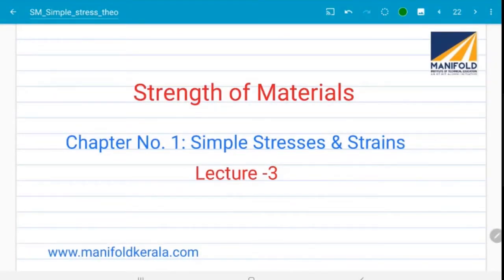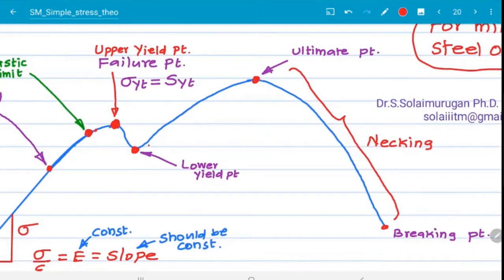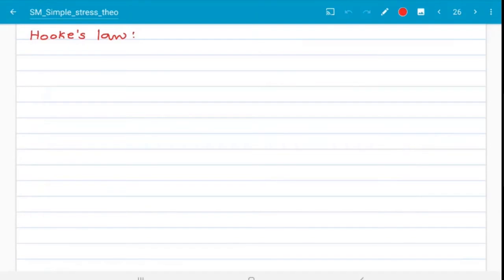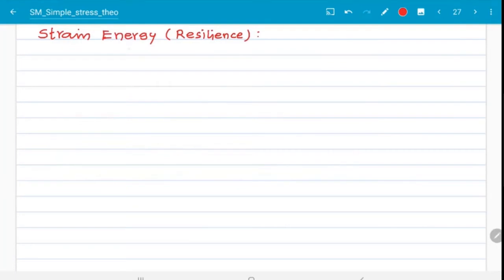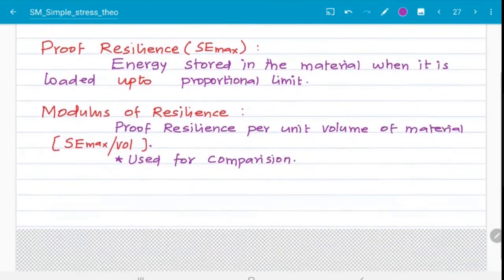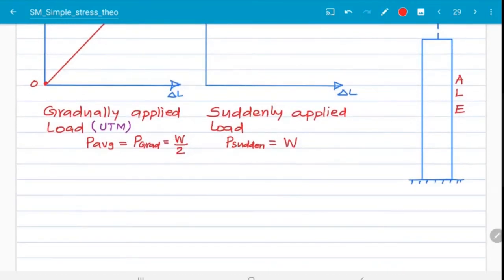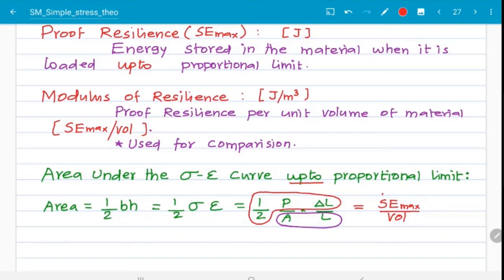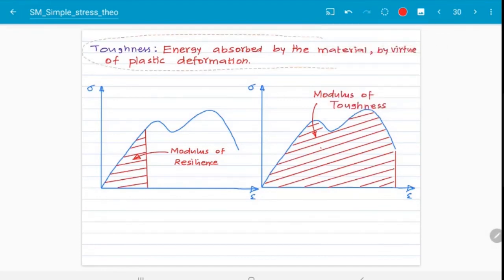Strength Of Materials - Class 05 | Gate 2023 | Online Gate Coaching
Best GATE Coaching center in Kerala, MANIFOLD Offers  GATE 2023 Online LIVE classes. Daily live classes. Offline video solutions of all previous year's gate problems. GATE 2023 online classes offered in Electronics and Communication, Electrical Engineering, Computer Science Engineering, Civil Engineering, Mechanical Engineering  and Instrumentation Engineering Branches. Registration started.

🟡Pre-Recorded Classes.

🟡150+ Online Exam Series.

🟡Printed Study Materials.

🟡Whatsapp Group for Doubt Clearance.

🟡Constant Monitoring and Mentoring.